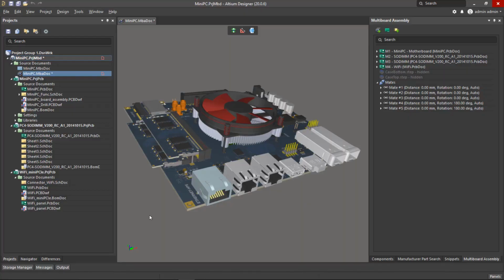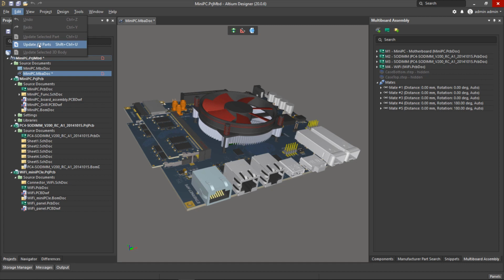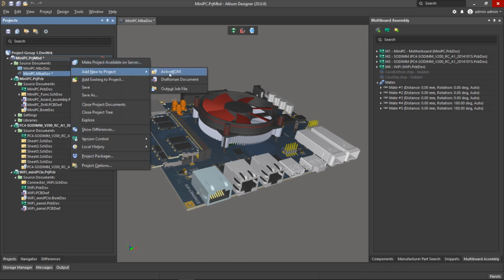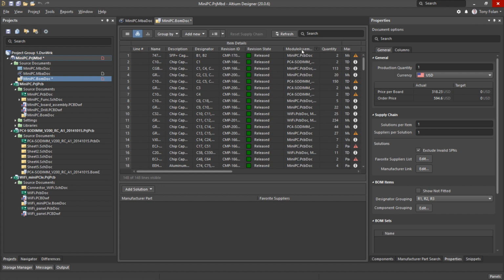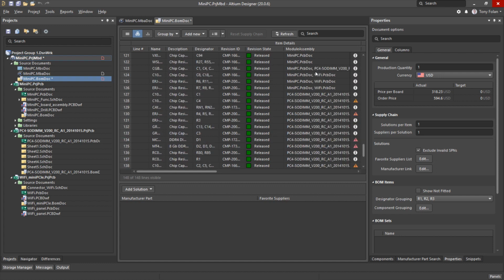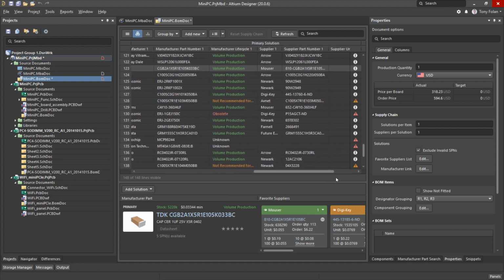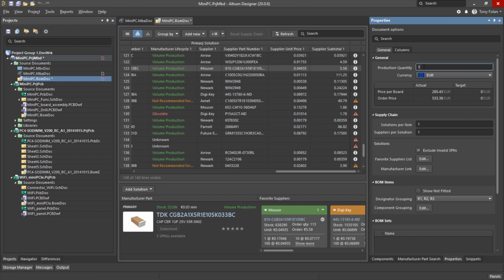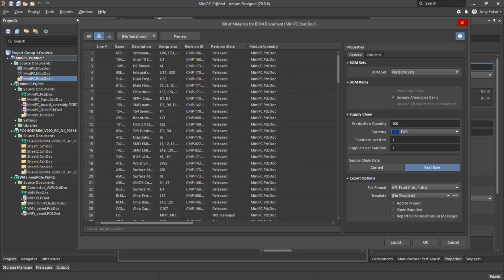Multi Board ActiveBOM In Altium Designer 20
Did you know that Altium Designer 20 has bill of materials support for Multi-Board assemblies? Out goes the manual and error-prone process of massaging data for individual assemblies together. In comes automation and speed, leaving designers with more time to focus on design-related tasks.